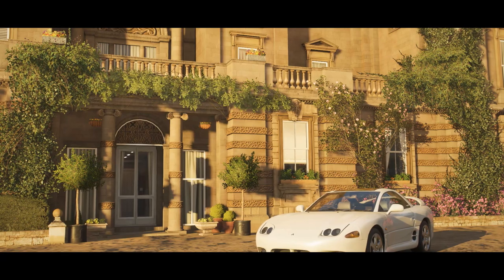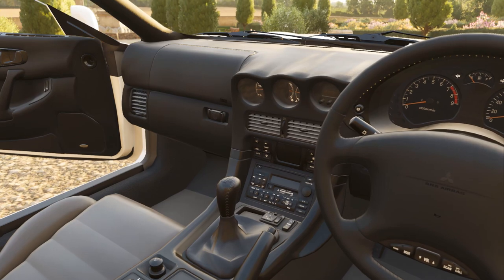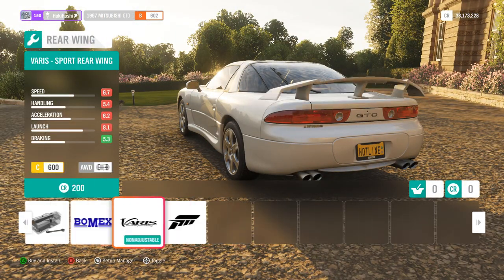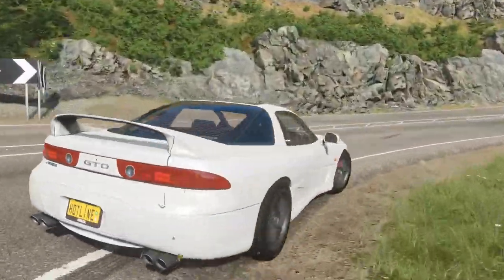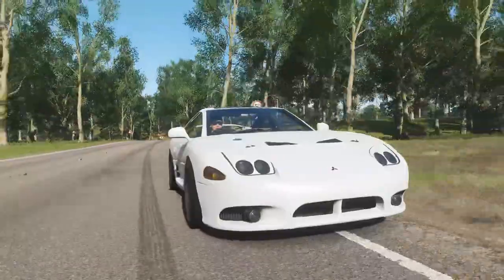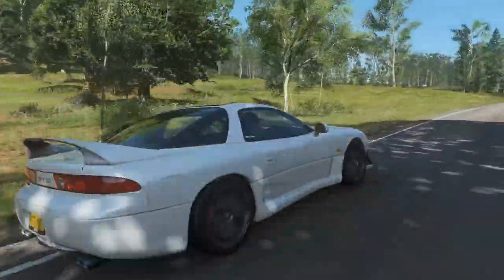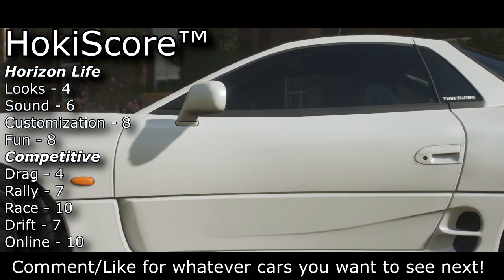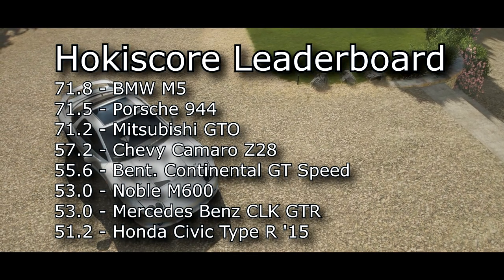Mitsubishi GTO | Forza Car Reviews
This review on the Mitsubishi GTO / 3000GT / sorta Dodge Stealth was one of my favorite ones yet.  I had no idea I was sleeping on such a strong B/A class competitor!!  This episode marks the beginning of a facelift to the car review series.  We've mixed up the thumbnail, spent more time on the car's history, started showing off tune values, refined the voting section to be quicker and more interesting, and overall, hopefully made these episodes more fun to watch!!  More small updates to the series are on the way.

Type "Happy Holidays" in your comment for a chance to get 3 months of Xbox Game Pass!

Fridays & Sundays @2PM CST
**Socials**